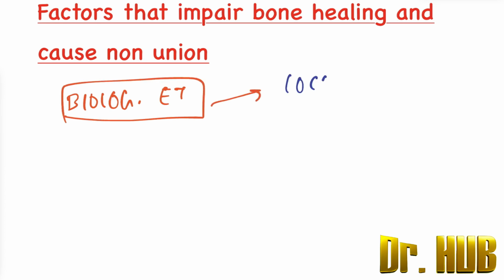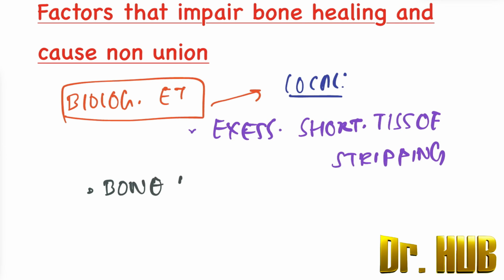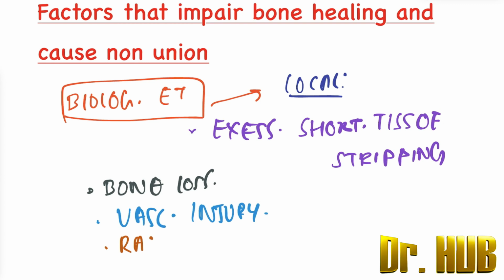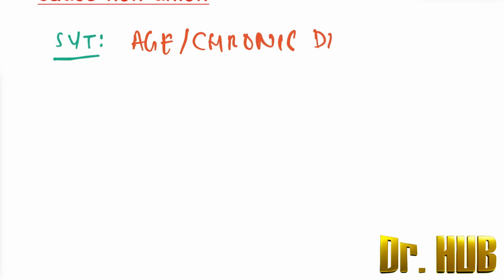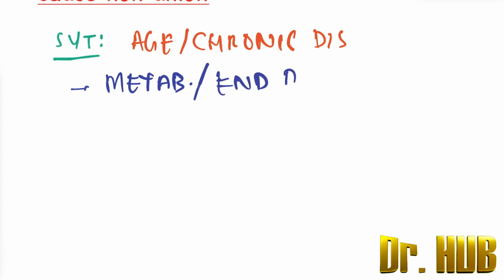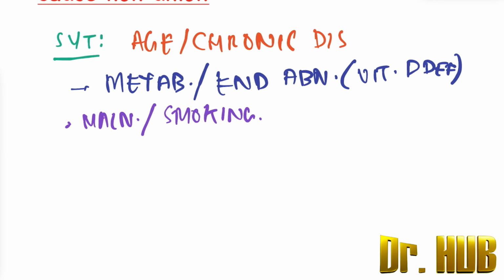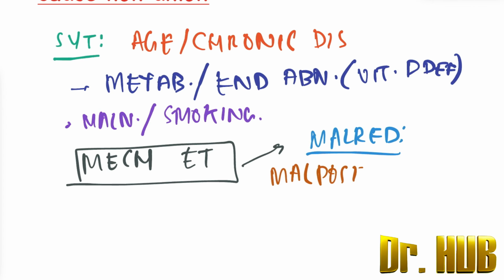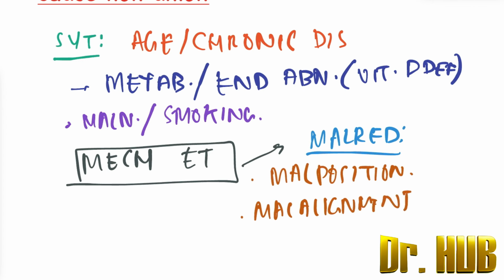Factors that impair bone healing and cause non union